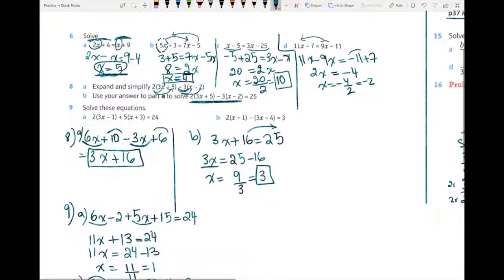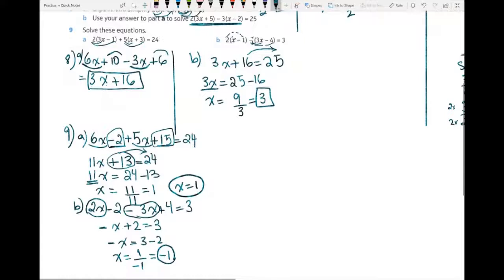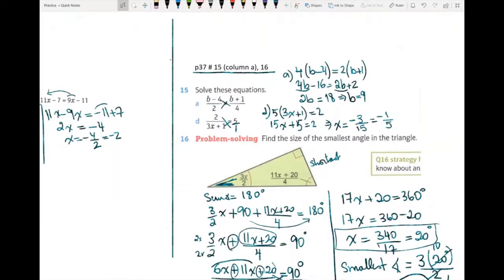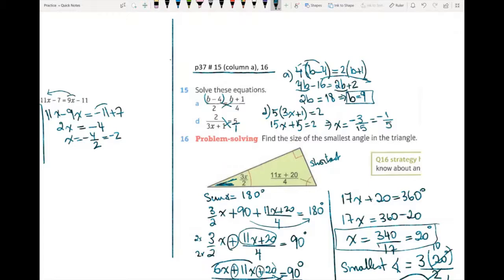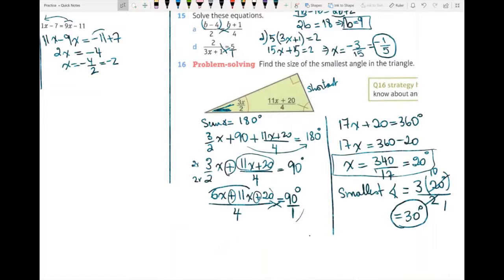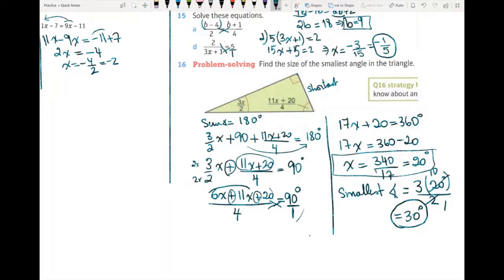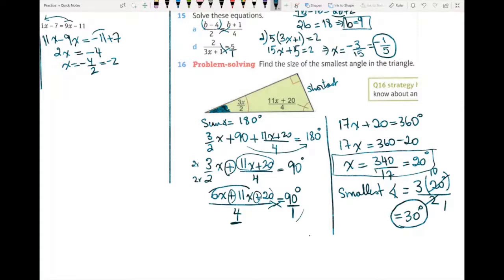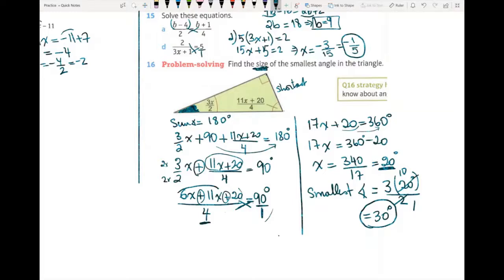Solve Linear Equations with one unknown (part 2)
Walkthrough examples of solving one equation with one unknown.